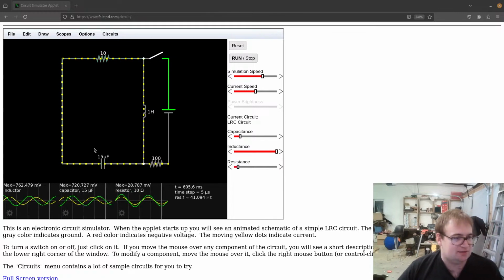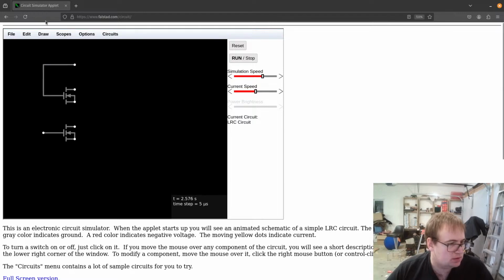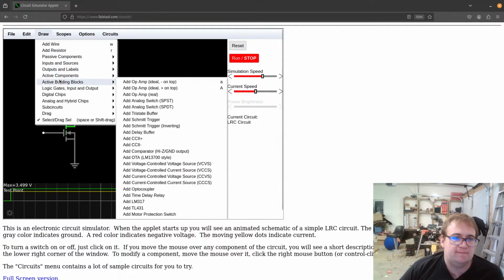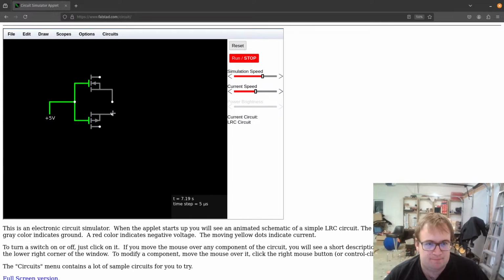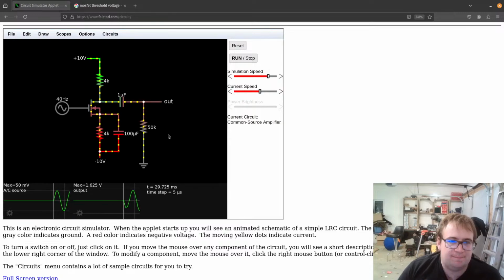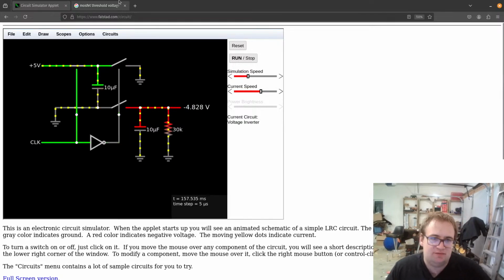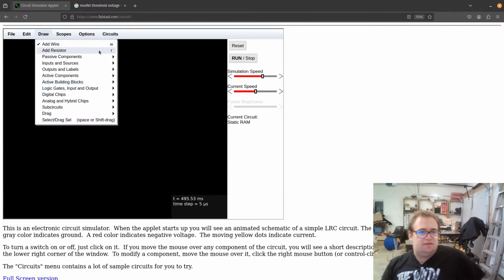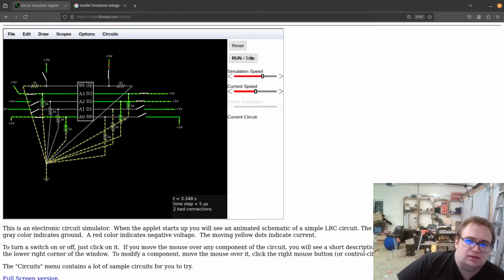Live Circuit Analysis February 7, 2025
After an unplanned one week break I am back again for some circuit analysis.